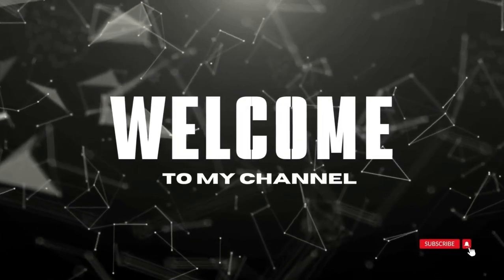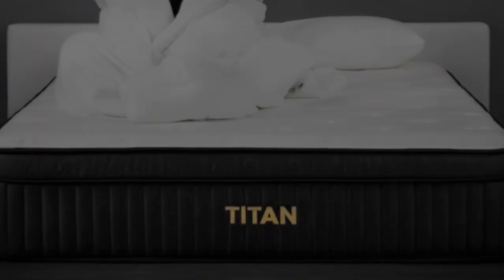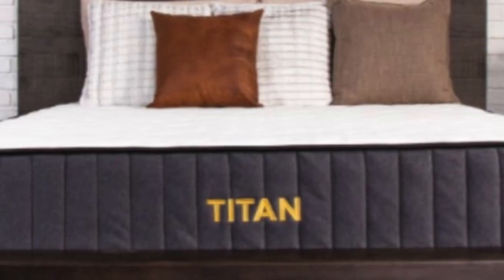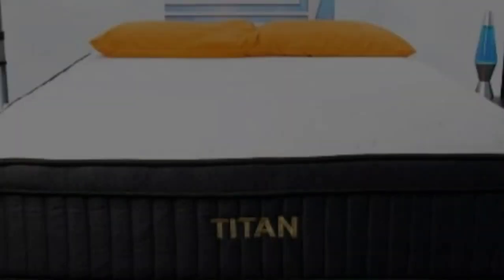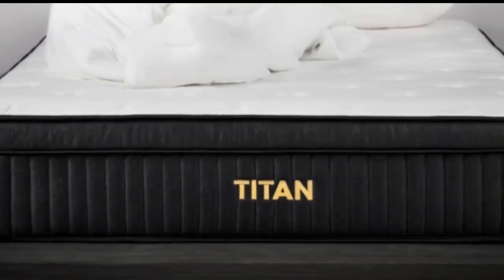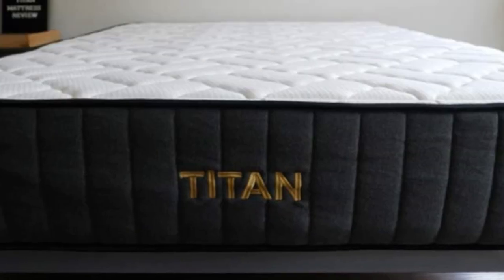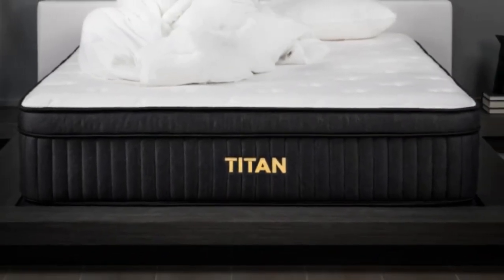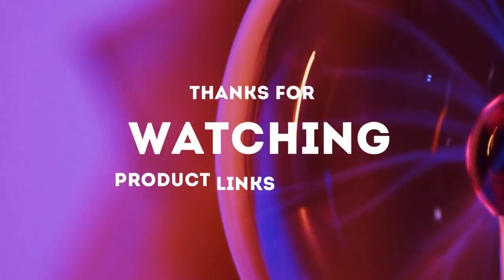Brooklyn Bedding Titan Plus 11" Hybrid Mattress [2024]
in this video we will show Brooklyn Bedding Titan Plus 11" Hybrid Mattress Review

in this Brooklyn Bedding Titan Plus 11" Hybrid Mattress Review, I cover everything from the beautiful appearance to the functionally of the item.

Program.